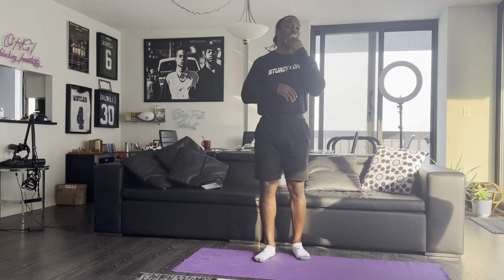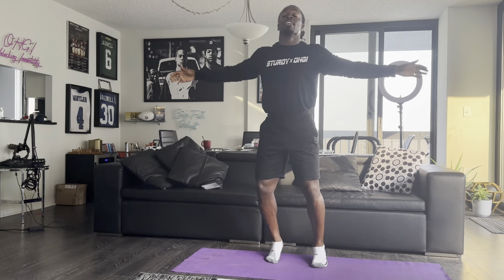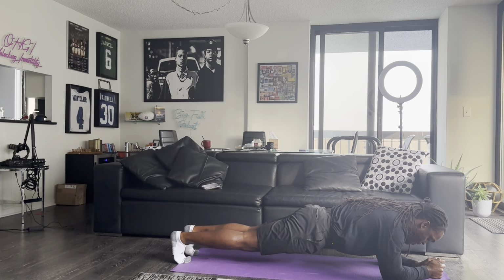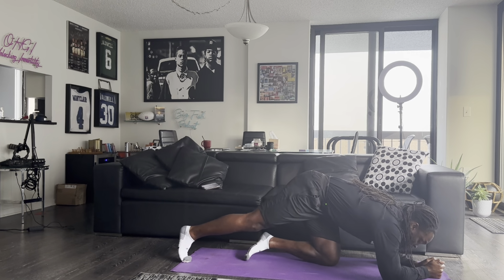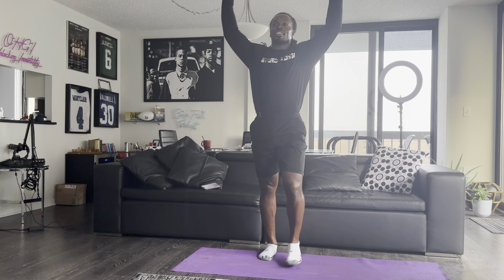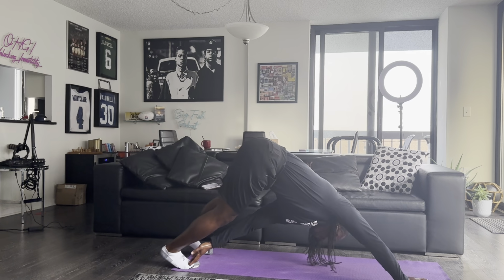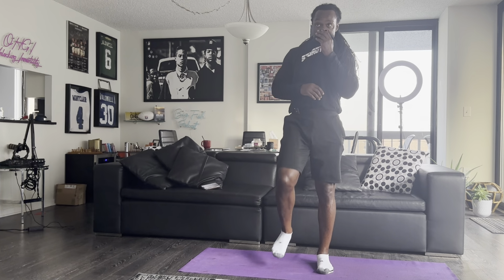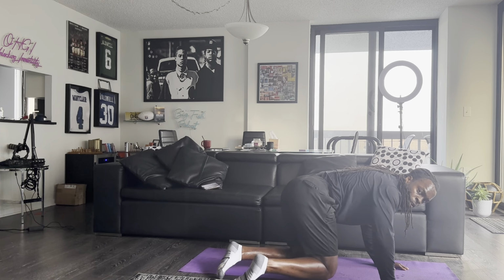15 for 15 Workout Challenge (Only 15 minutes for 15 days) DAY 2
Take on our 15 day challenge of 15 minute workouts to take back control of your health and wellness!
What is OHGI?

Mirroring many of our personal lives, OHGI, has gone through a maturation process of aligning our passions with our purpose as we travel along the journey to maximizing potential. OHGI, at the core, has always had the same foundational principles and values:

OHGI Foundational principles
 - Never get out-worked
 - Never be out-prepared
 - Take advantage of every opportunity aligned with your purpose
 - Never turn down smoke, COMPETE
 - DO WHAT MAKES SENSE

OHGI Foundational values
  - I control my destiny
  - I can accomplish anything
  - I'm here to make an impact

OHGI began as a motivator. Then became inspirational. After that, we became The Culture. We are still every bit of those. However, now we're becoming more intentional with the resources we provide to equip our team with the tools, skills, and perspective needed to WIN in every aspect of life.

OHGI is The Standard. The standard that intimidates the majority of society, but is required to win. The standard that aligns ourselves with the monumental opportunities only a chosen few are capable of taking advantage of.

OHGI is falling in love with the daunting tasks that most people hate, in order to achieve what most people won't. Do you accept the challenge?